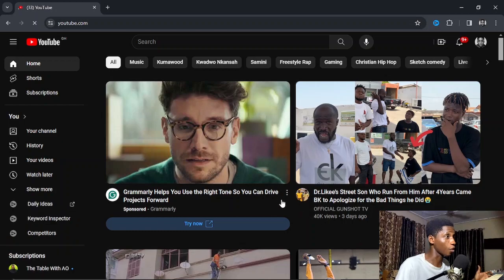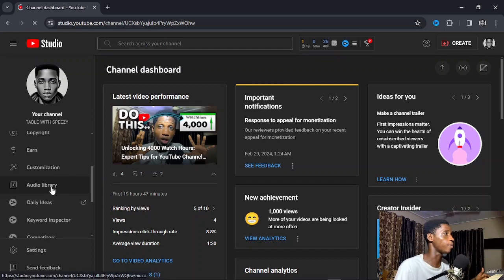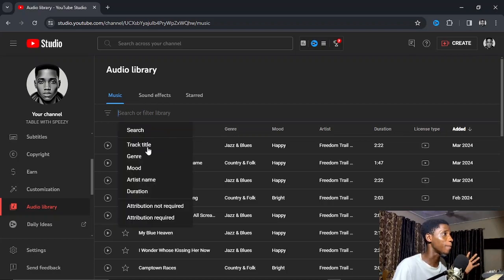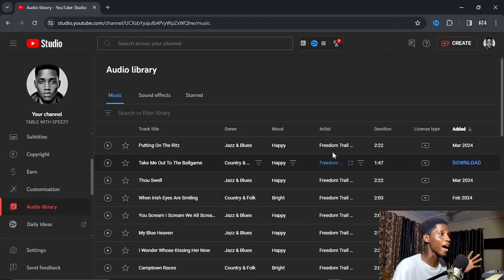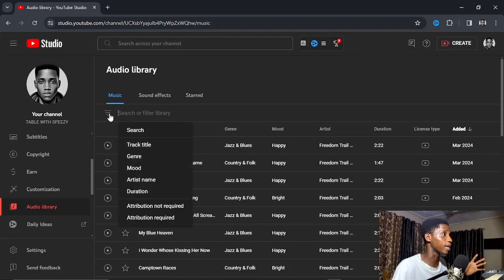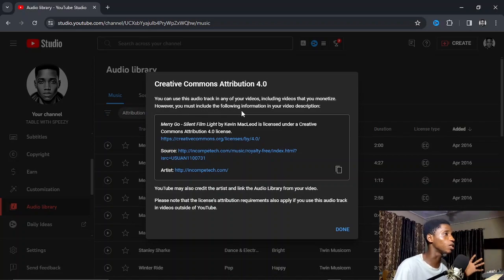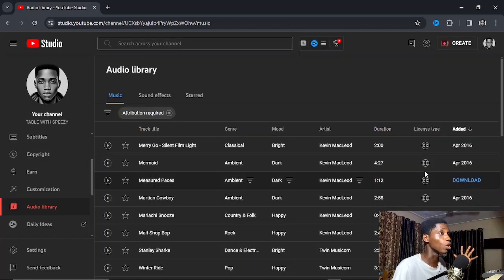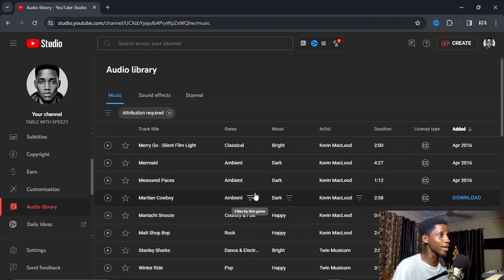YouTube Audio Library | YouTube Audio Library Music for Content Creators - COPYRIGHT FREE!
Dive into the world of content creation with the YouTube Audio Library! In this video, we explore the vast collection of royalty-free music offered by YouTube, providing content creators with the perfect soundtrack for their videos. Whether you're a vlogger, filmmaker, or aspiring YouTuber, the YouTube Audio Library offers a treasure trove of music to elevate your creations. Watch now and unleash your creativity with copyright-free music from the YouTube Audio Library!